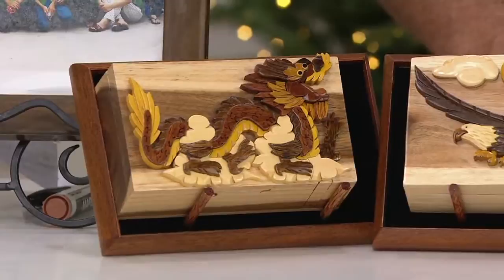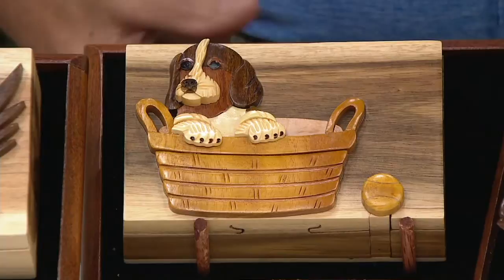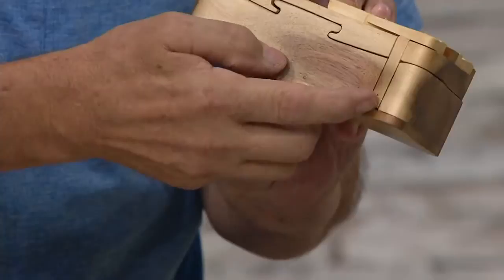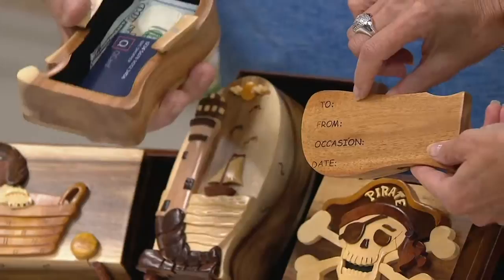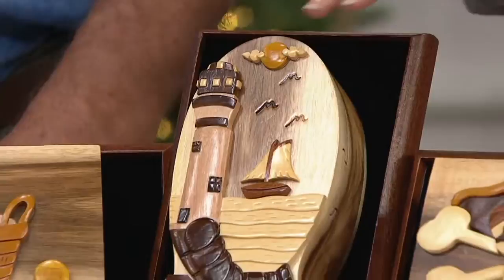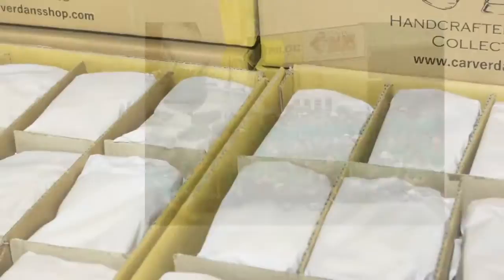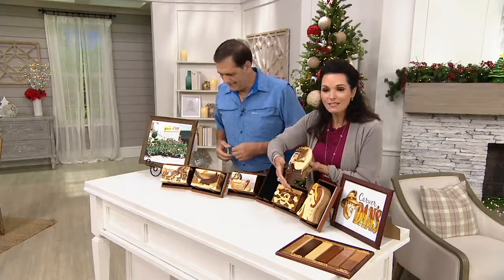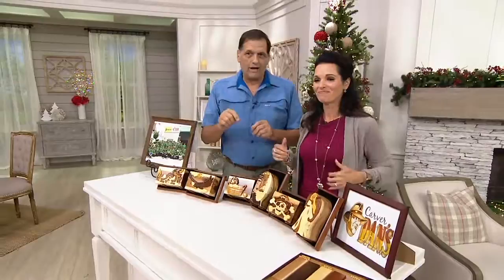Handcrafted Hardwood Storage Puzzle Box w/ Magnetic Closure on QVC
Handcrafted Hardwood Storage Puzzle Box w/ Magnetic Closure

Uniquely designed and elegantly handcrafted from exotic hardwoods, this storage puzzle box gives you a special spot to tuck away trinkets, jewelry, and other keepsakes.